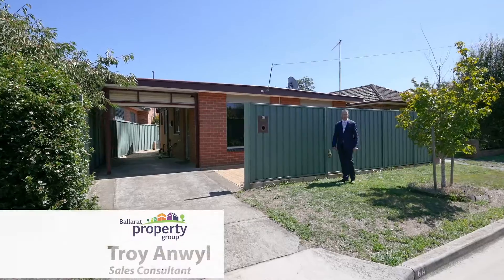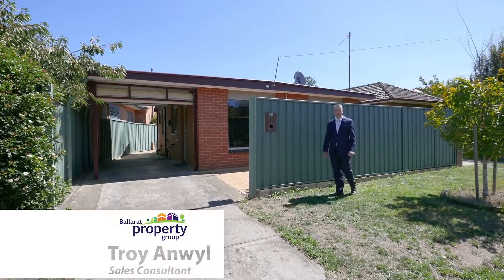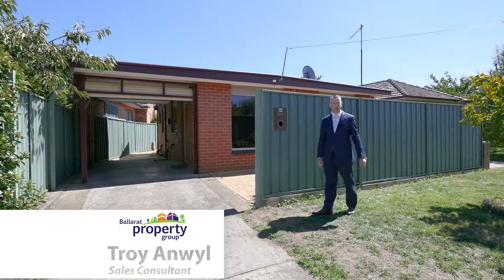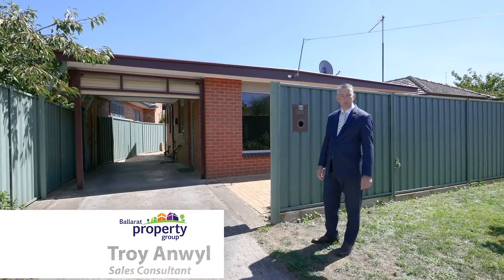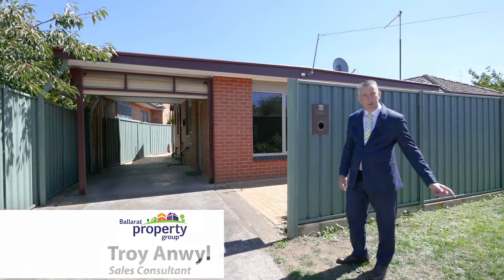Troy Anwyl from Ballarat Property Group Presents 6a Waller Avenue, Newington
Location says it all.
Located in the ever popular Newington is this solid brick veneer residence offering outstanding value. Featuring an open plan kitchen/meals area and separate living room. There is an oversized king master bedroom with built in robe and the bathroom and laundry are combined. Externally it has its own private court yard and lock up roller door access to the carport for added security. Recently refreshed including double glazed windows, fresh paint and landscaping also available for sale with vacant possession. This property is ideal for the first home buyer or investor looking to get into the market for the first time.